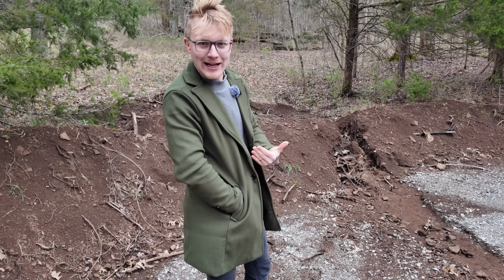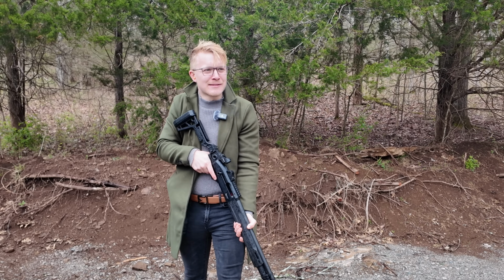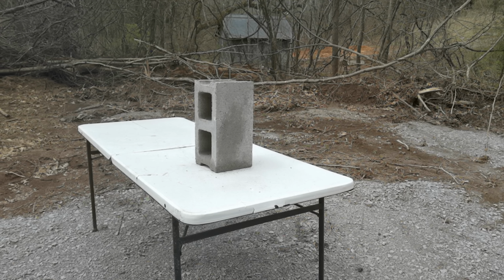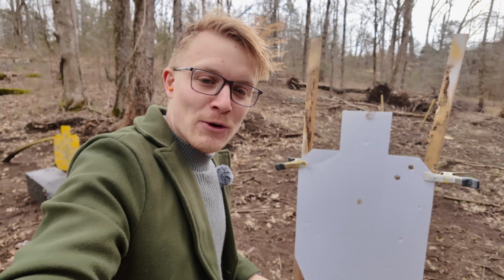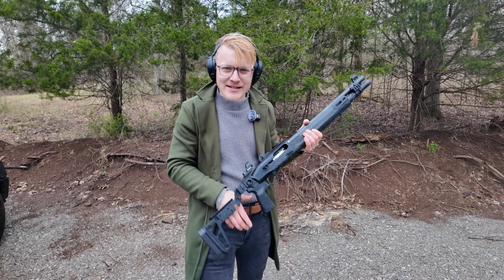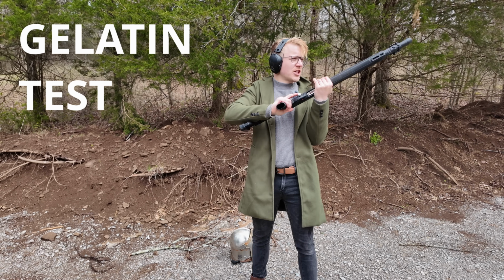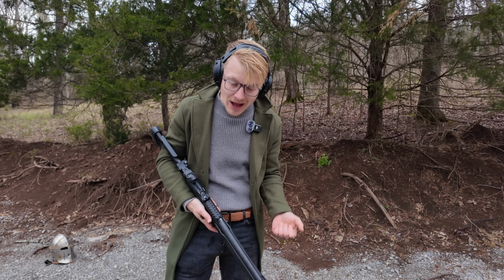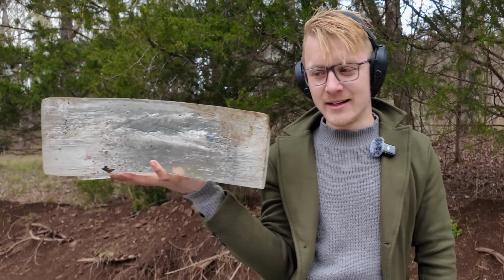Cut Shells: This is kinda impressive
In this video, I discuss and test 'cut shells' - a type of ammunition that is controversial in terms of its effectiveness but 100% legal. I demonstrate how to make cut shells by standard birdshot shells, and then compare the damage they cause versus regular birdshot using slow-motion footage. The video explores the debate around whether cut shells are 'cheeks' (ineffective) or 'goated' (effective).